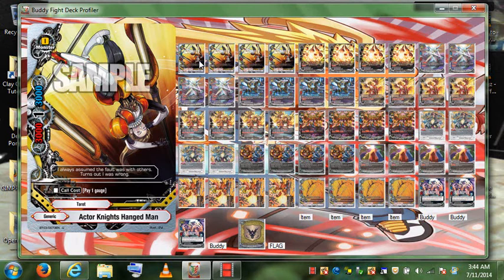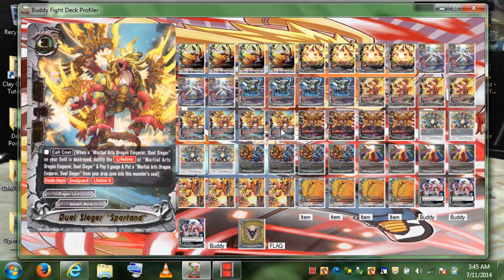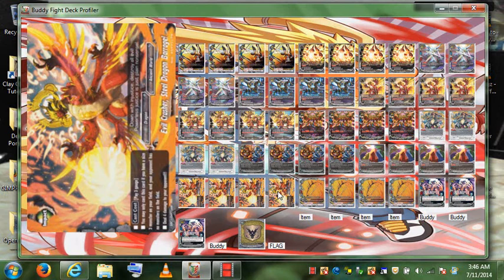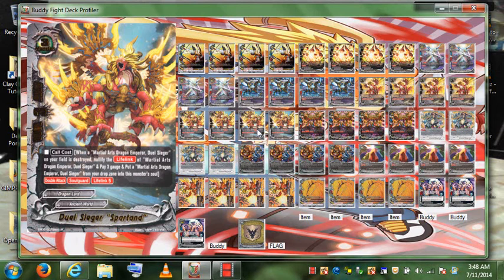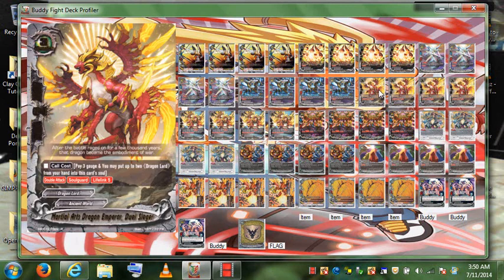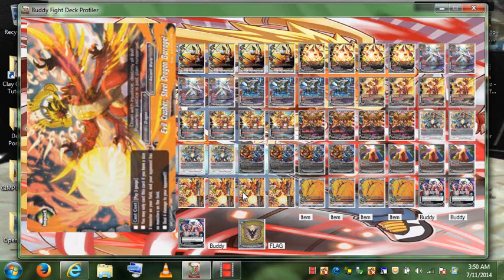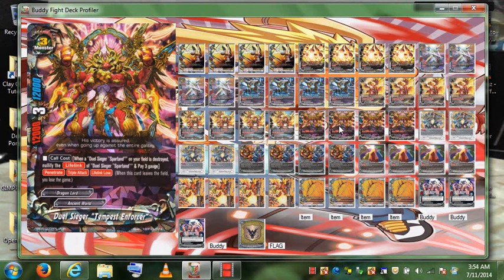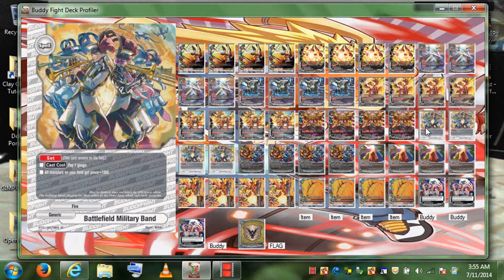BuddyFight World: Destruction Duel Seiger OTK Ancient World Deck Profile 2014 By Kung Fu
duelingnetwork names:

kungfumaster12